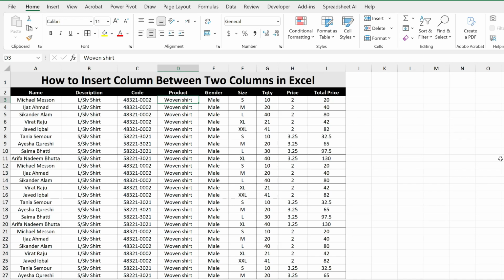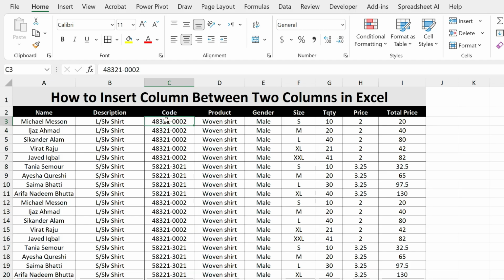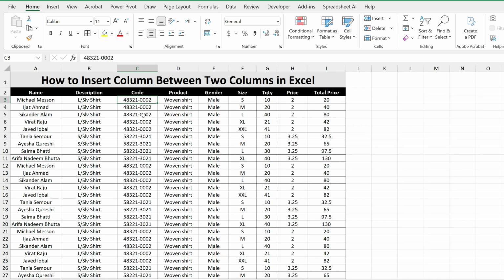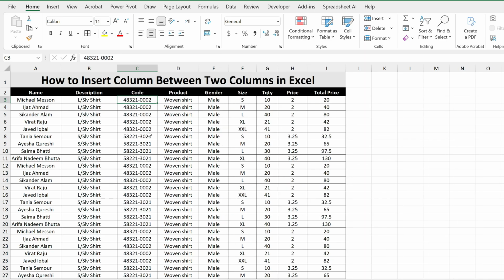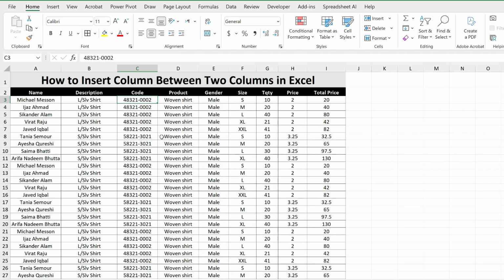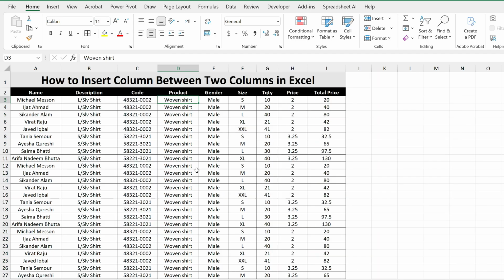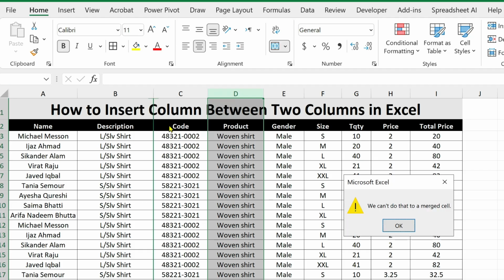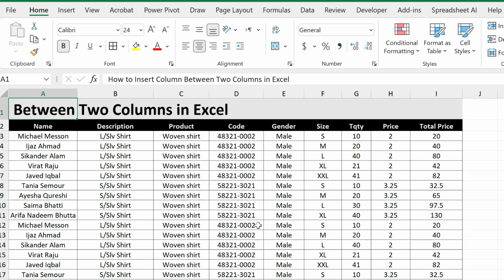How to Insert a Column Between Two Columns in Excel (Step-by-Step)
Stop wasting time with slow clicks! Learn how to quickly insert columns exactly where you need them in Microsoft Excel using right-clicks, ribbon tools, and the fastest keyboard shortcuts.

The "Select-Right" rule for perfect column placement.
Pro Keyboard Shortcut: Ctrl + Space then Ctrl + Shift + =.
How to insert multiple columns at once to save time.
Move the existing column to another place

3. Join the journey – new videos coming soon!